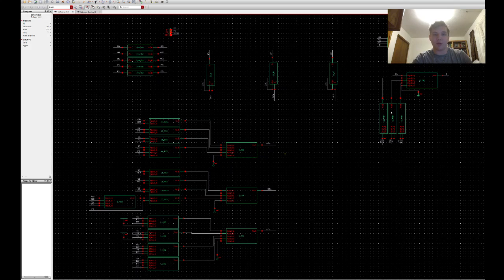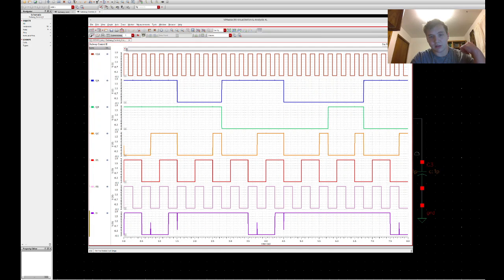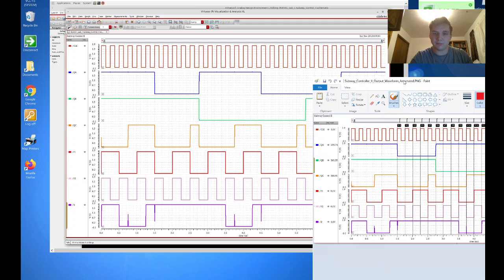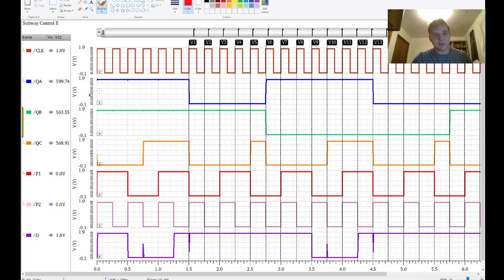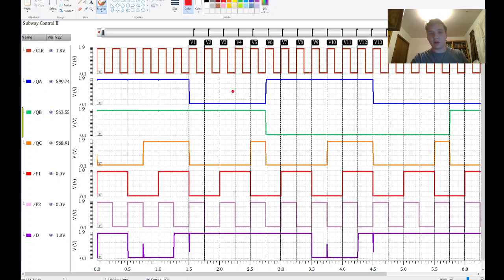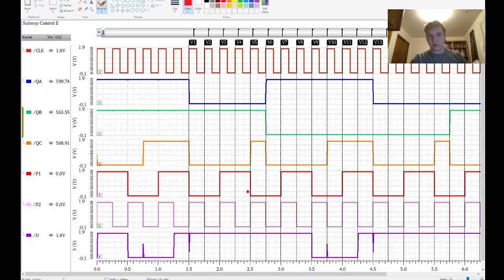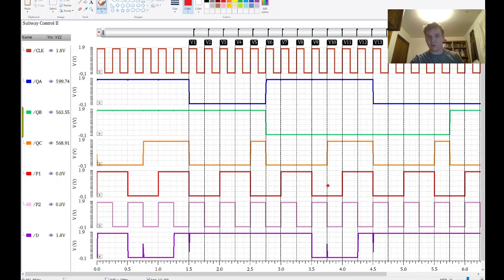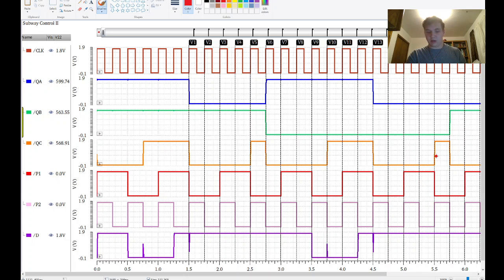Train Controller Logic